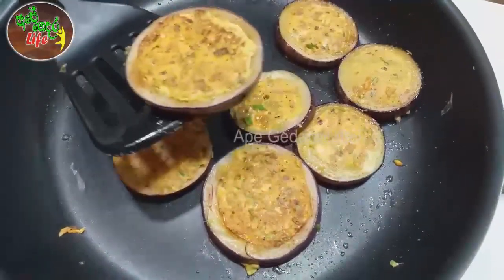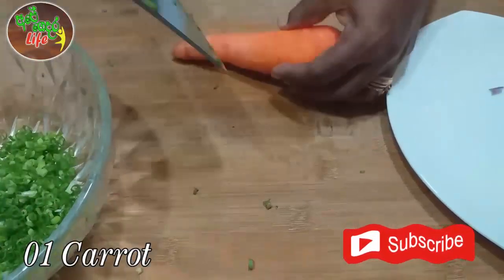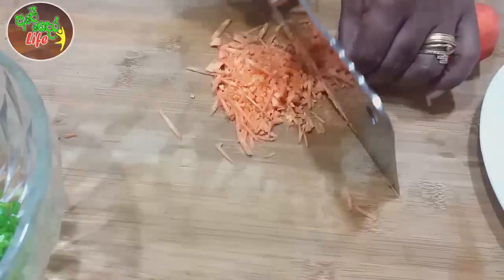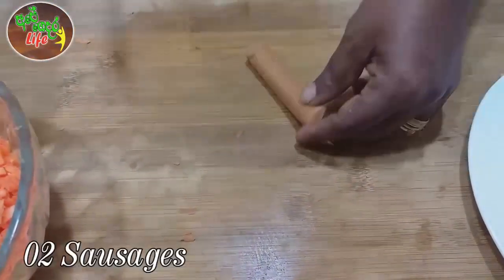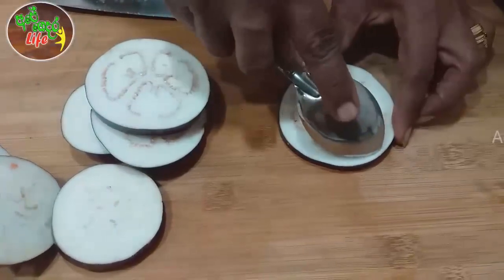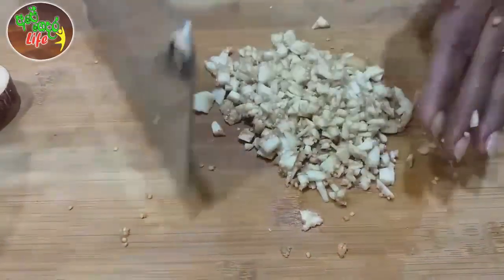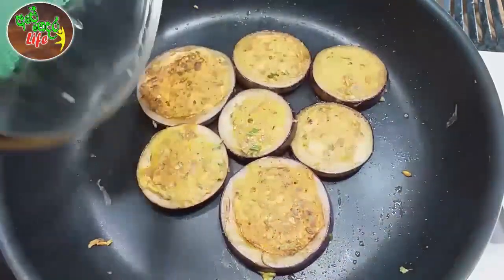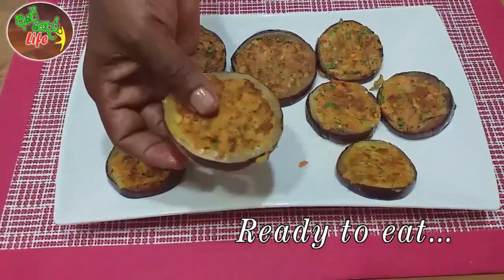Brinjal Rings | වම්බටු රිංග්ස් රසට හදමු